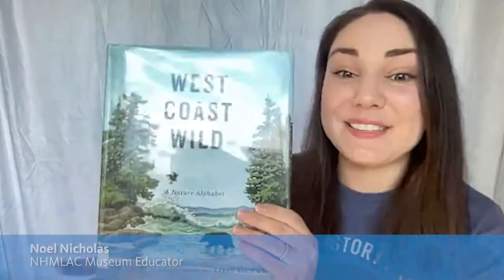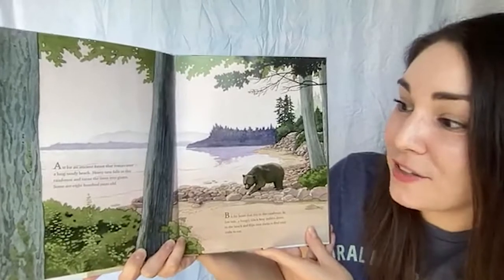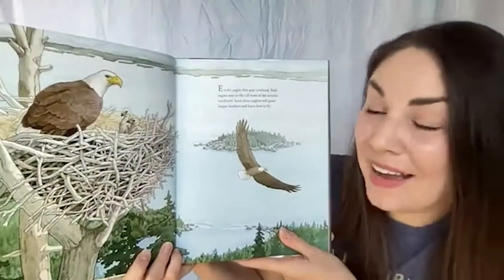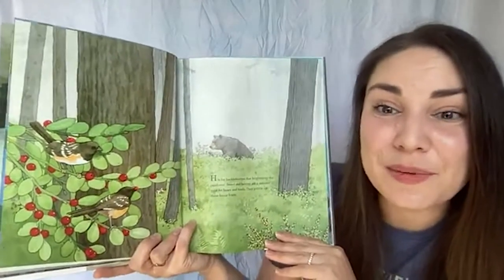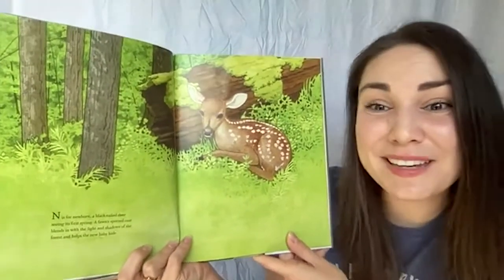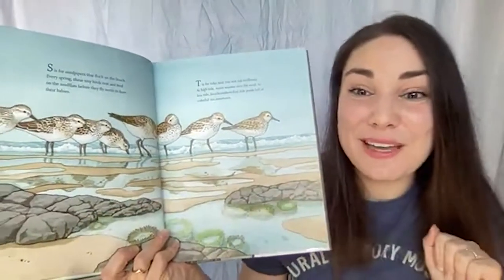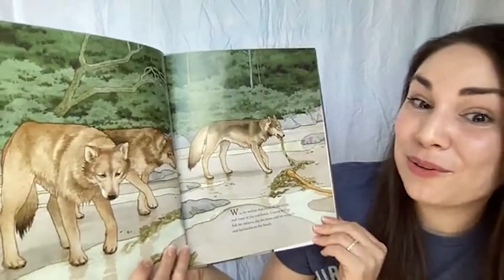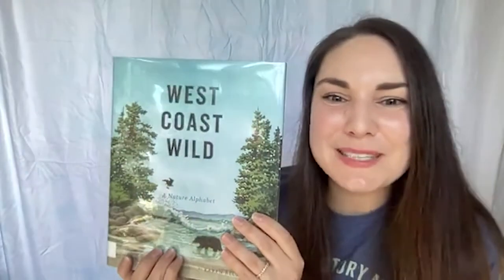NHMLA Story Time | "West Coast Wild: A Nature Alphabet" by Deborah Hodge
Explore our coast's fascinating ecosystem and join Museum Educator Noel Nicholas as she reads ""West Coast Wild: A Nature Alphabet"" by Deborah Hodge.

NHM.org